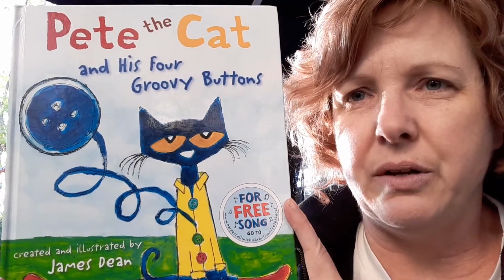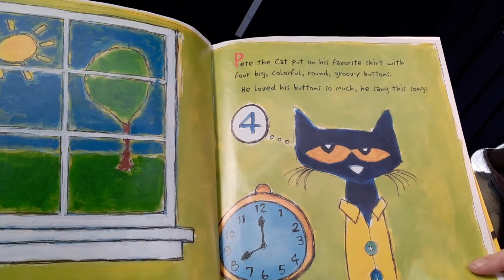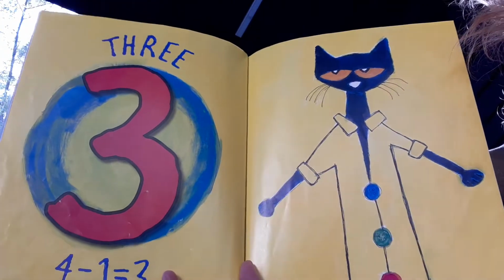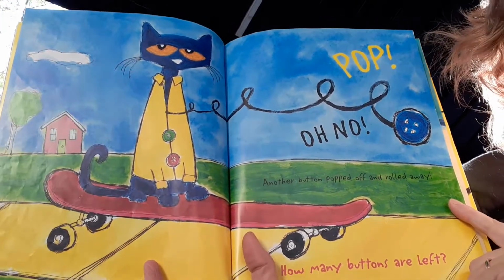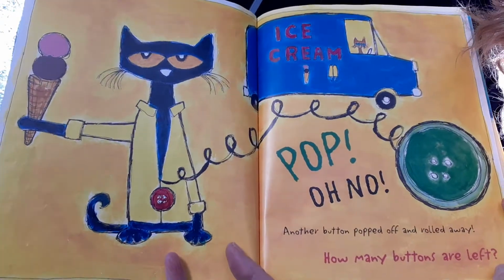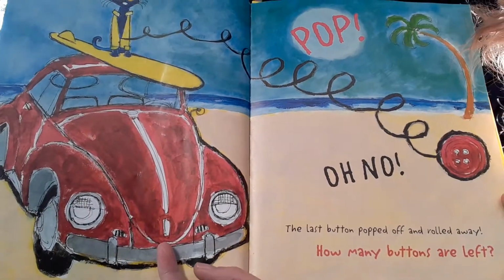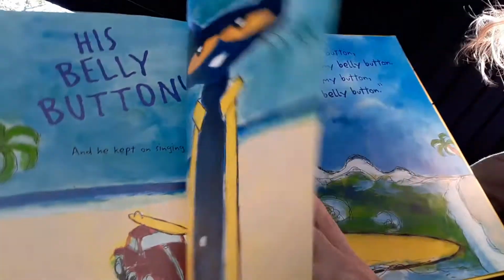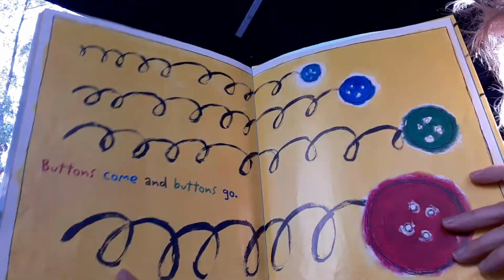Pete the Cat and His Four Groovy Buttons by James Dean and Eric Litwin